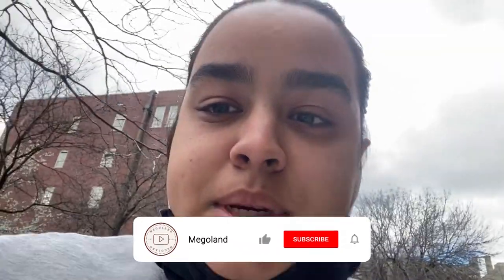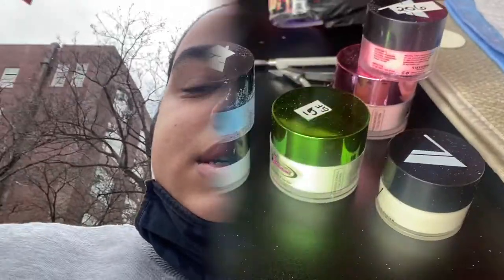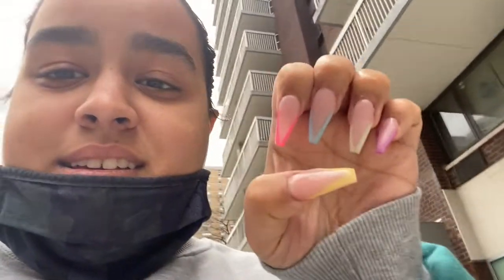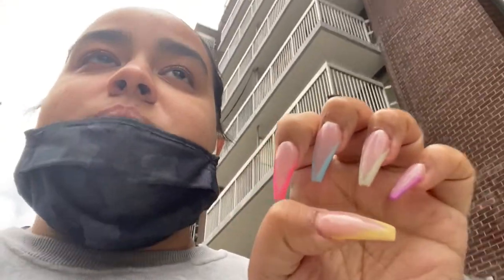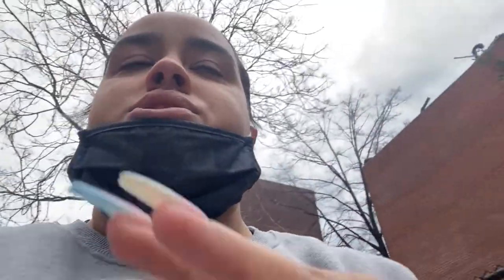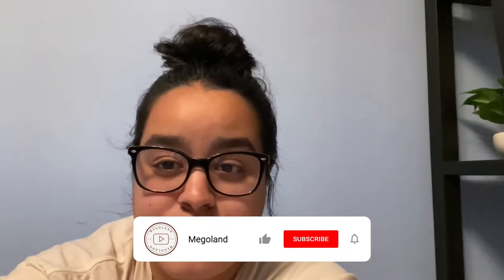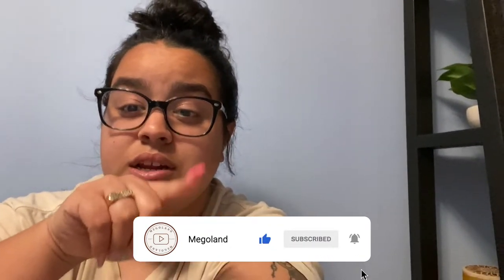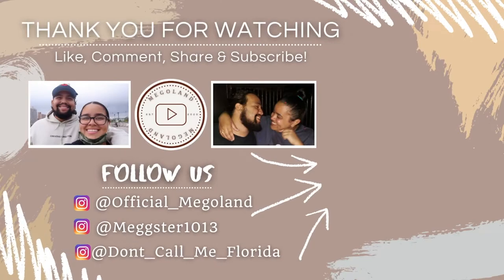Nail Appointment Vlog | Spring Nails!